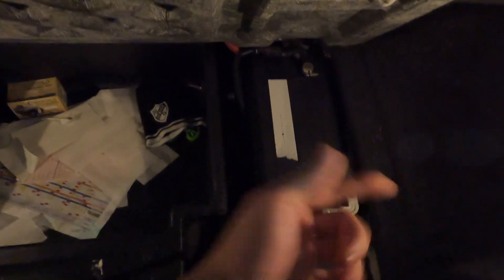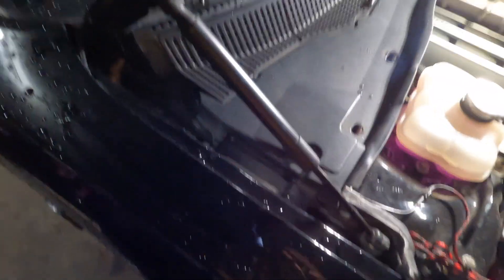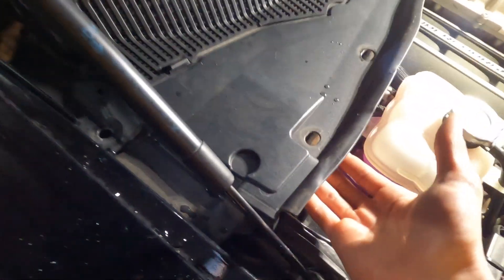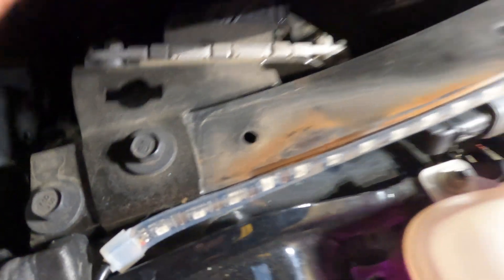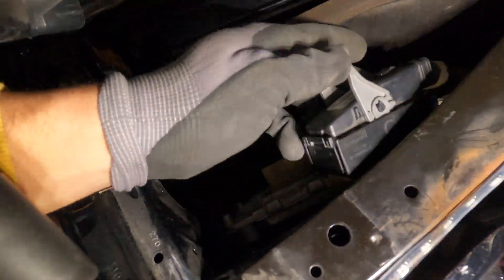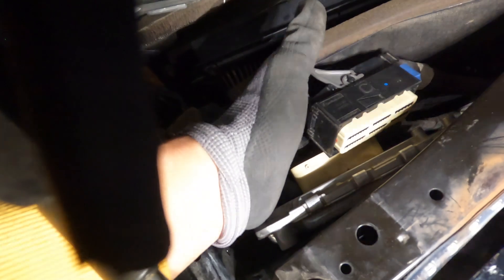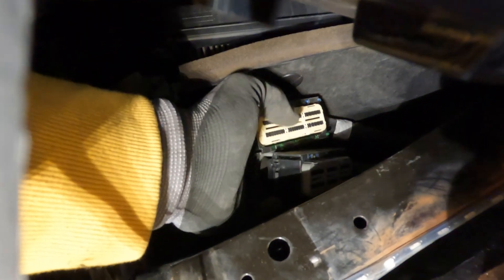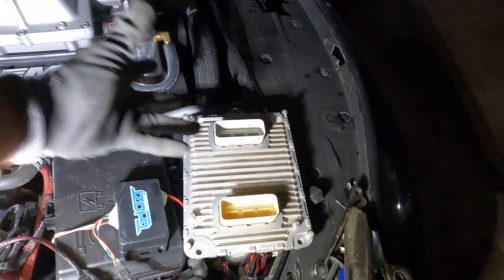Removing PCM Dodge Charger Hellcat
Hey guys doing a simple removal video let me know if you guys have any questions down below. Sorry for the camera spazzing out in the end !!